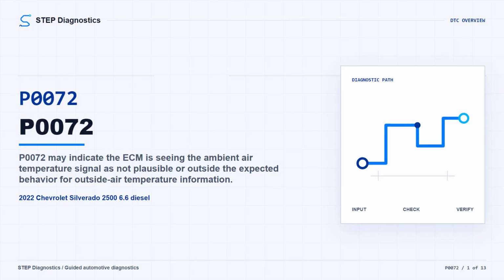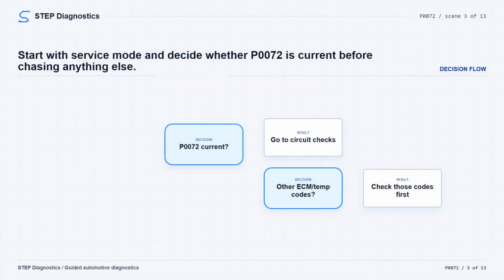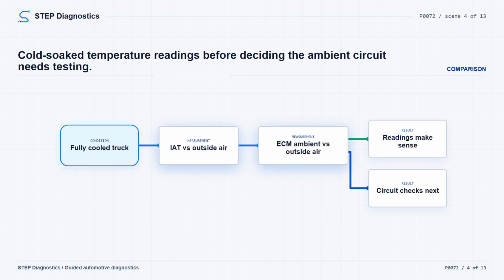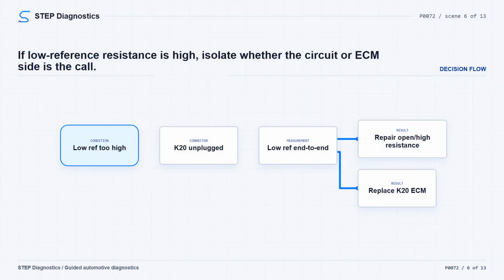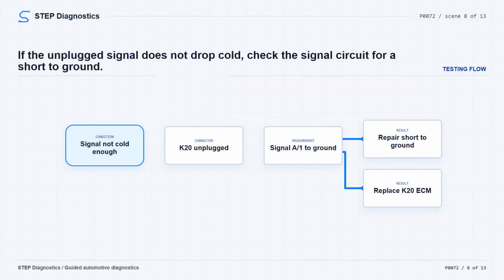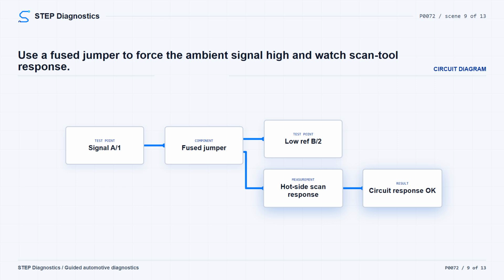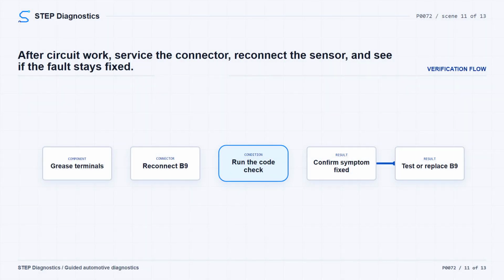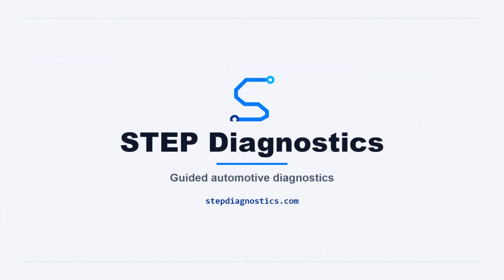P0072: Ambient Air Temperature Signal | 2022 Chevrolet Silverado 2500 6.6 diesel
P0072 on 2022 Chevrolet Silverado 2500 6.6 diesel: Ambient Air Temperature Signal.

P0072 may indicate the ECM is seeing the ambient air temperature signal as not plausible or outside the expected behavior for outside-air temperature information.

What you may notice:
- The vehicle may use a default ambient temperature value.
- A/C operation can be affected.
- The displayed outside temperature may update slowly or appear incorrect.
Possible fault areas:
- Possible ambient air temperature sensor concern.
- Possible connector or terminal concern.
- Possible signal circuit or low-reference circuit concern.
- Possible ECM-side circuit concern.
This video follows a practical diagnostic sequence and keeps the important measurements and decisions in order. P0072 is often best approached by proving the ambient temperature circuit behavior first, then checking the sensor only after the circuit path makes sense.